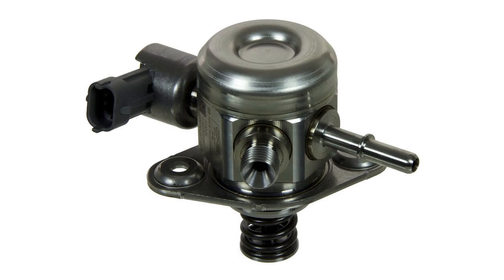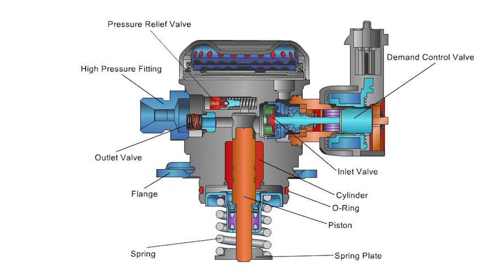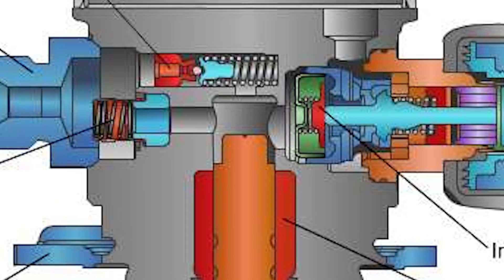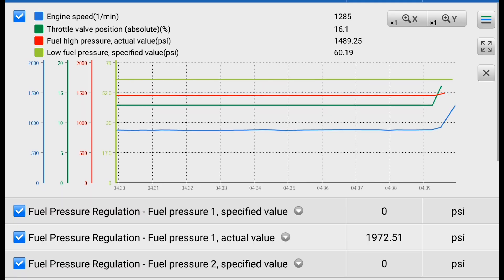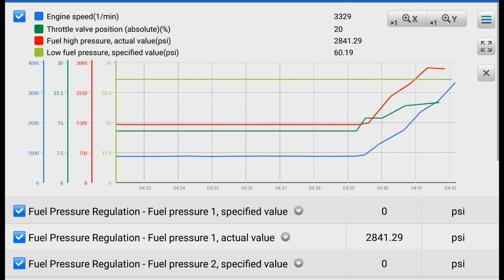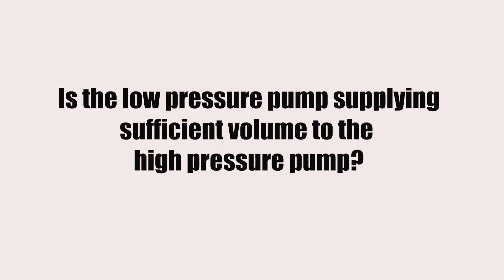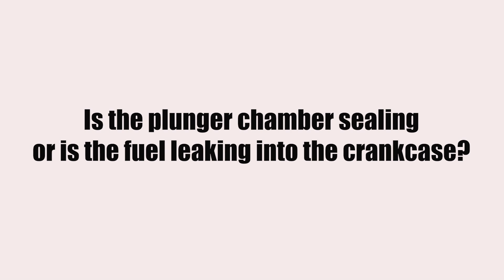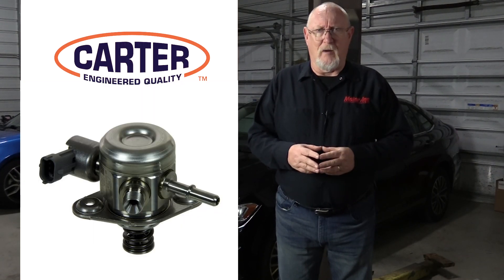Service Done Right #4: GDI Fuel Delivery - It’s A Volume Thing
Today, over half of the new cars being built use GDI, or Gasoline Direct Injection, to introduce the fuel charge into the combustion chamber.

There are some nuances between GDI and the port fuel injection systems you’re used to, and we’ll cover them in today’s Service Done Right!